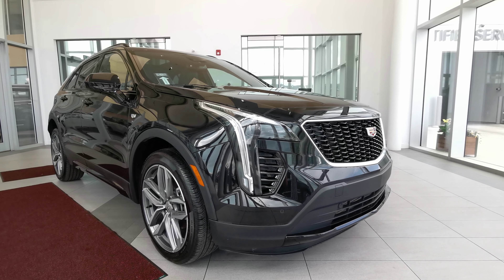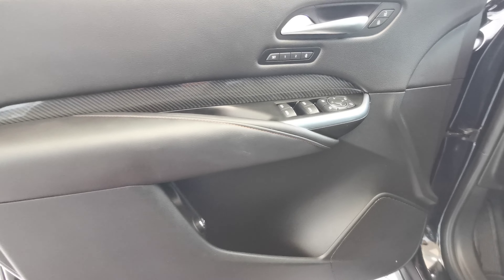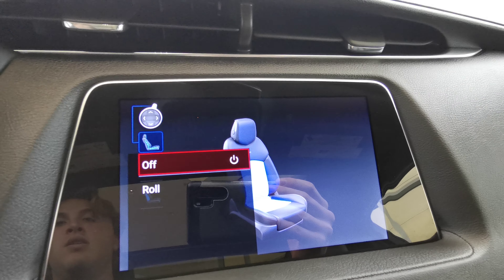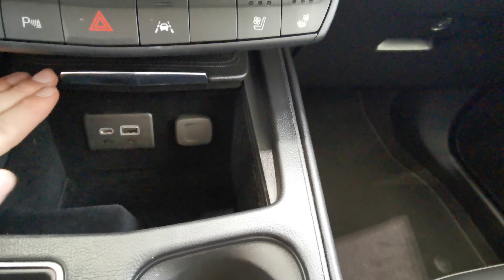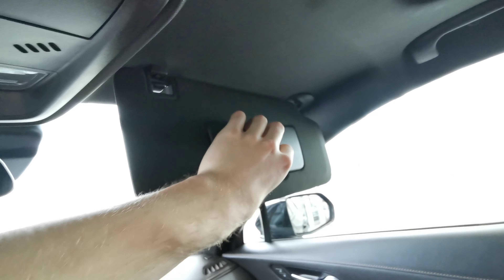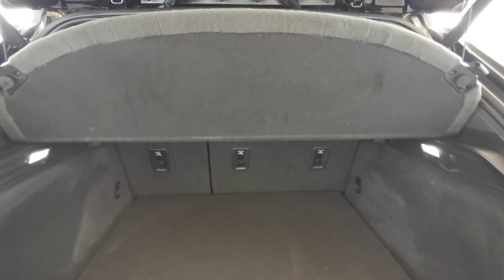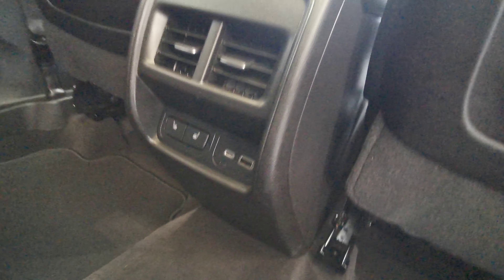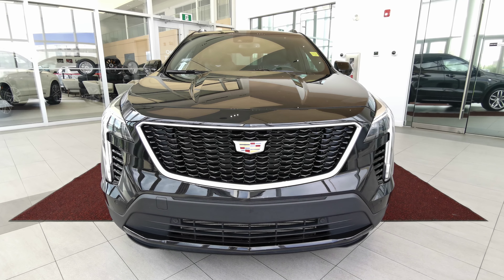Black 2020 Cadillac XT4 AWD Sport Review - Wolfe Cadillac Edmonton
Welcome to the 2020 Cadillac XT4 Sport. This sport utility is sure to impress with impressive size and utility. The 2.0L turbocharged engine is paired to a 9-speed automatic transmission with auto start-stop and intuitive all-wheel drive. The impressive horsepower and torque, pair well with the performance and economy that Cadillac intended. This agile SUV sports 20” alloy wheels wrapped in an all-season tire. The exterior boasts a classic grill styling with a classic Cadillac crest emblem. The waterfall headlamps will light your way to your destination. Equipped with LED sport-styled tail lamps, heads-up display, and hands-free power programmable liftgate. The features of XT4 include power windows, locks, mirrors, remote start, and the perfect leather seat combination with a heated seat option. Keep your hands warm with the heated steering wheel and enjoy automatic dual-zone climate control all year-round. This new Cadillac is class-leading and sure to check off everything on your wish list. Stop in to test drive today and find out why we are Edmonton’s premier Cadillac dealer.

17820 Stony Plain Rd,
Edmonton, Alberta
T5S 1A4